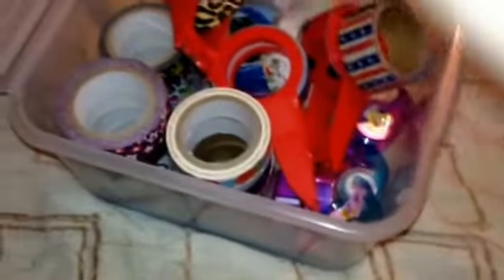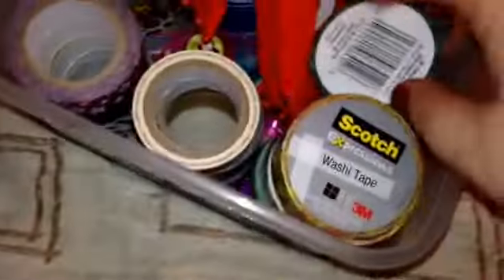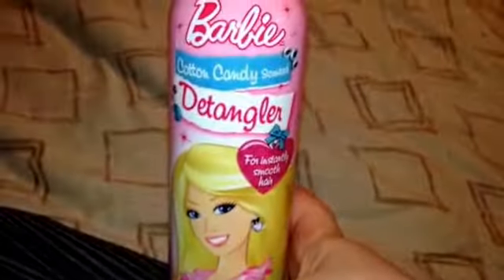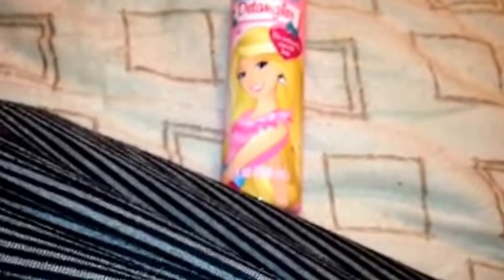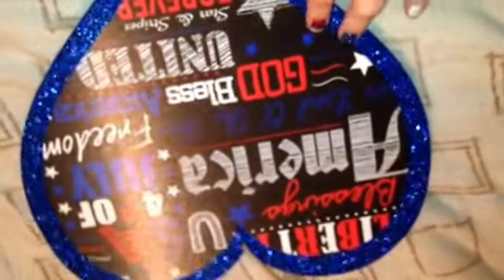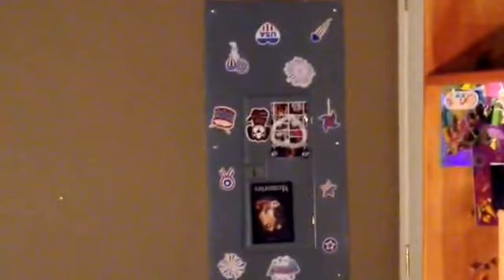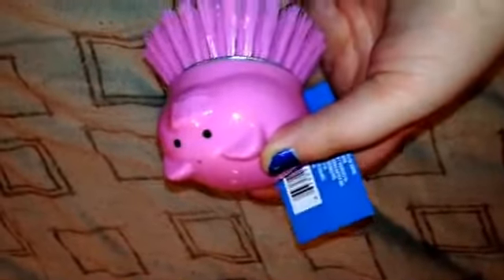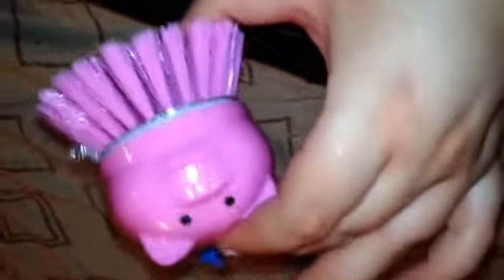Dollar tree haul #8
via YouTube Capture another dollar tree haul hope you enjoy it!!